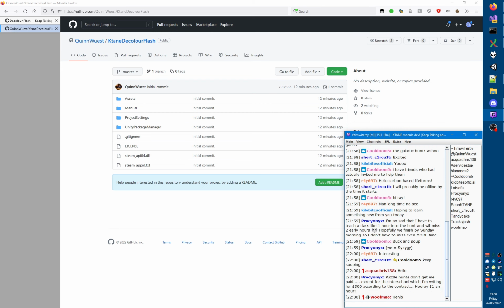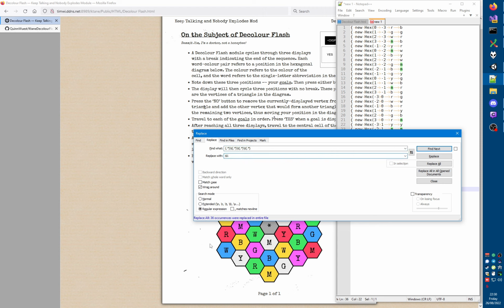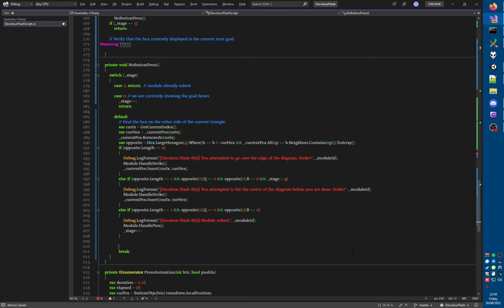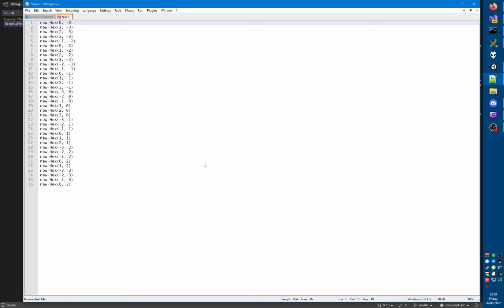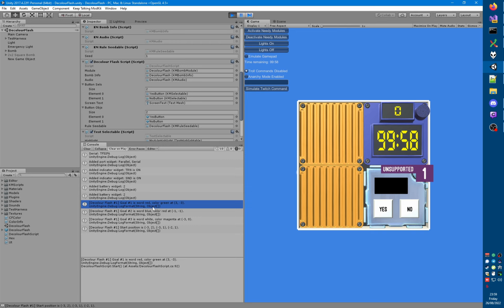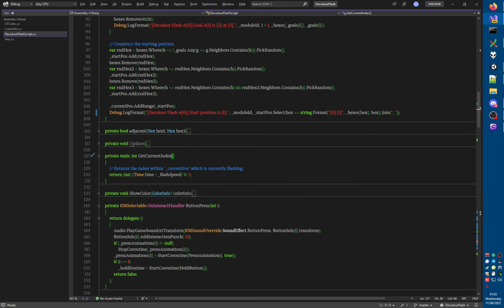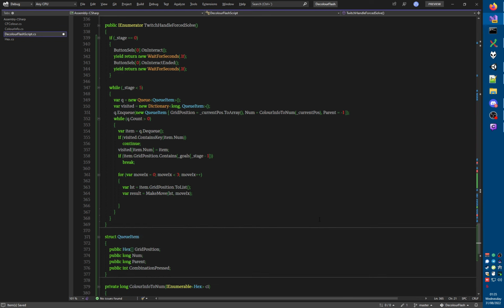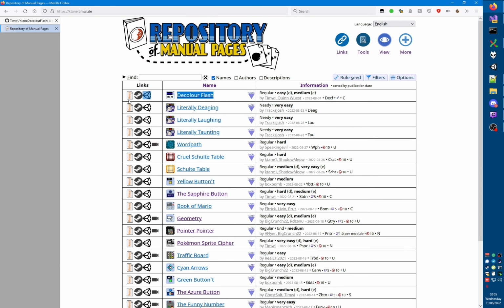KTANE modding — Making of: Decolour Flash (live stream, 2022-08-27)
Watch me create the module “Decolour Flash” for the popular indie puzzle game, “Keep Talking and Nobody Explodes”. In this Twitch live stream, I am using C#/Visual Studio to program the module based off a manual and template provided to me by my guest, Quinn Wuest.